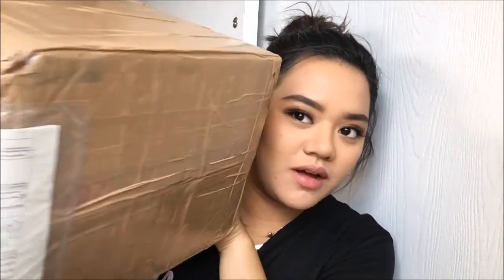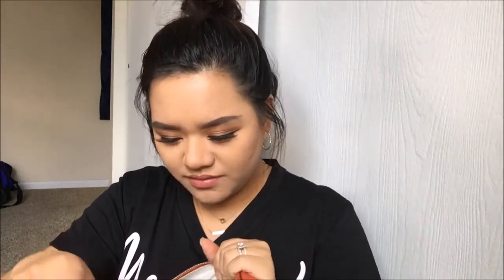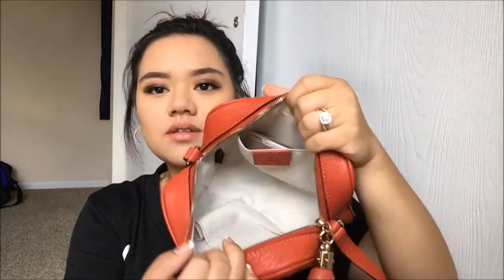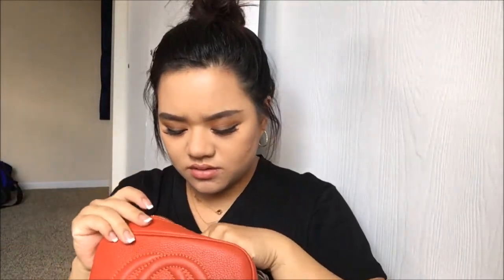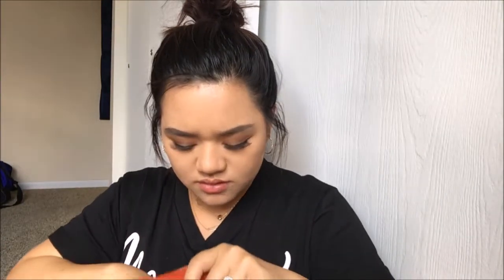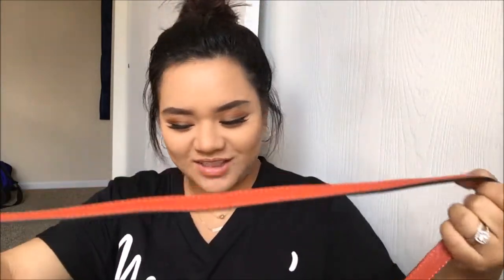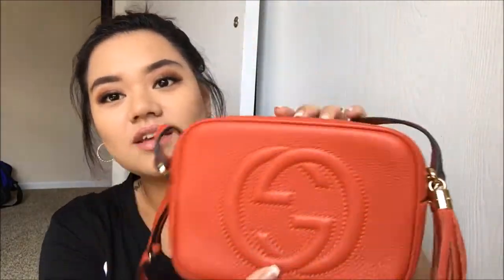Gucci Soho Disco Fail ! | Gucci Unboxing | eBay Fail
Hope this helps anyone out there to be aware. Learn from my mistake lol
Update: I did get my money back, however I'm still having troubles with the seller. Sadly

Hey Everyone,
Hope you enjoyed the video!

divinecg